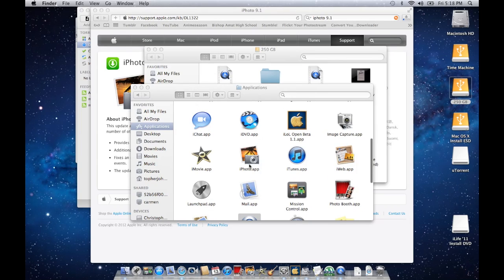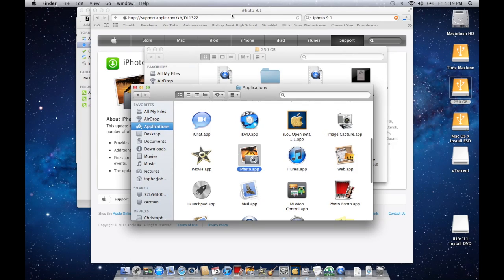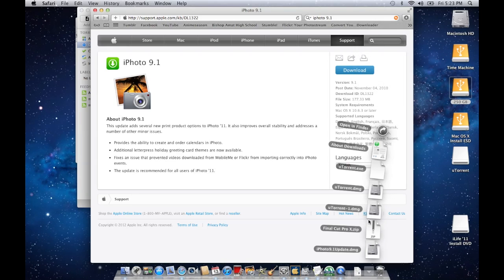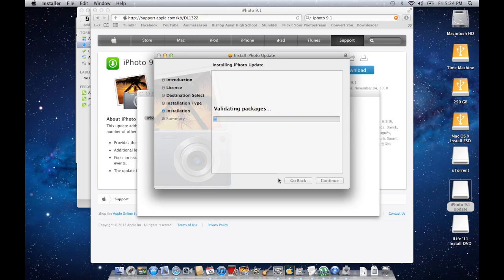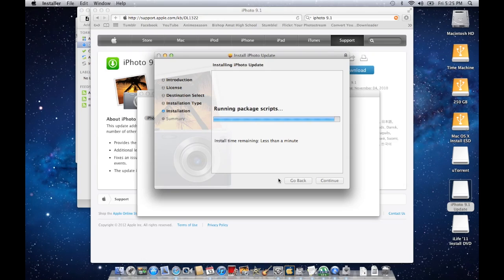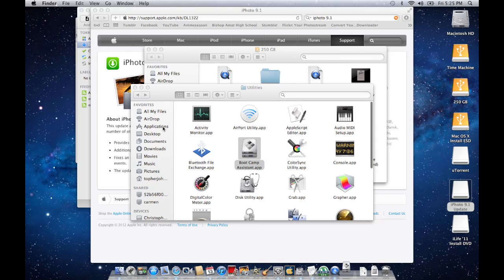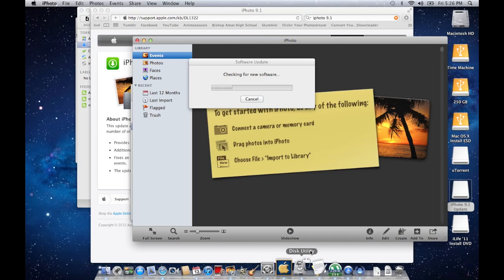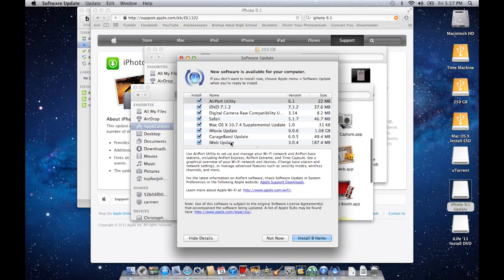How To Fix iPhoto Update Issue